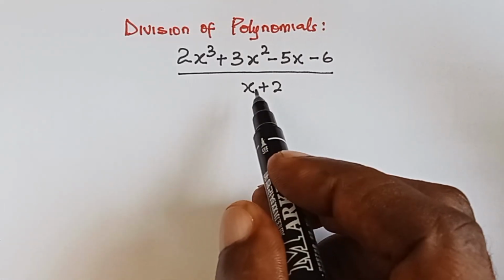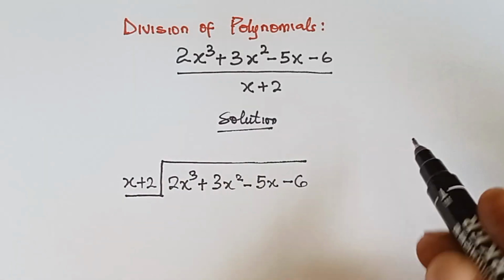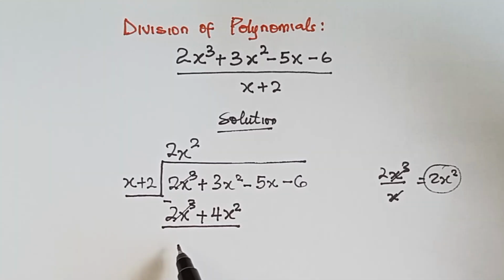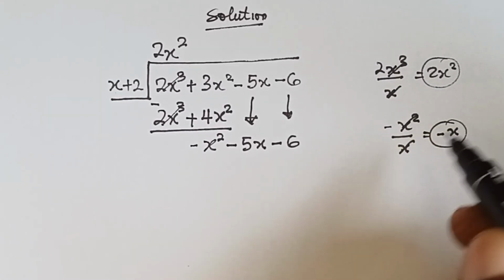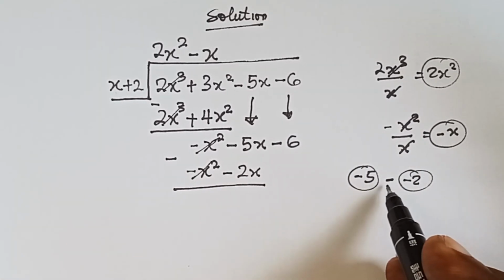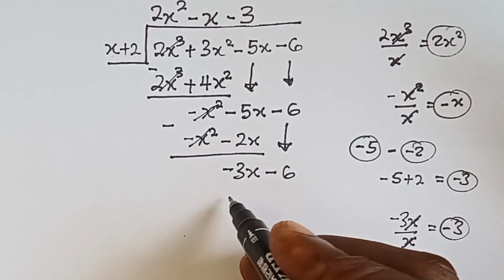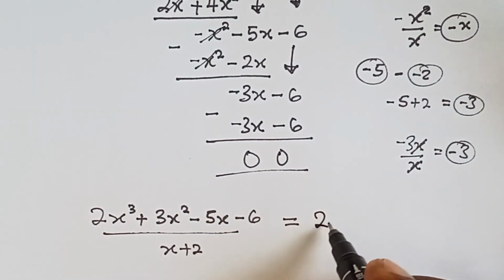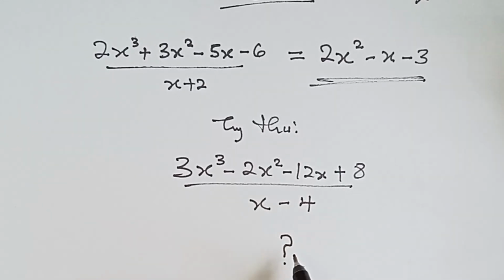Long Division of Polynomials! - SAT Maths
This tutorial provides an in-depth explanation of polynomial long division, an essential concept in Algebra that plays a crucial role in dividing polynomials, simplifying expressions, and solving polynomial equations.

It covers examples of divisions with no remainder.